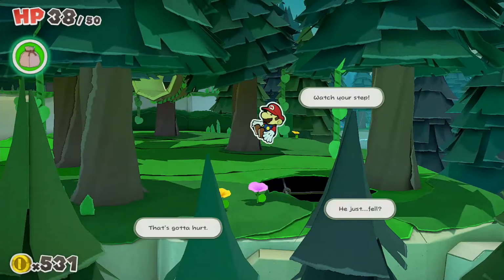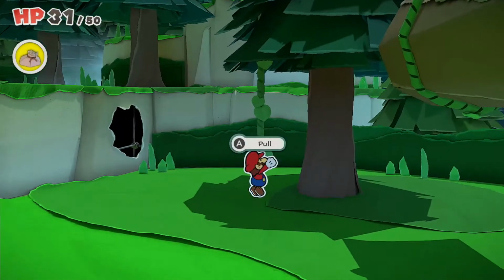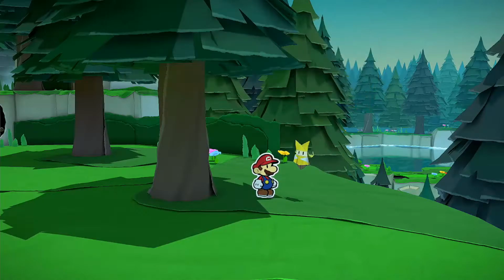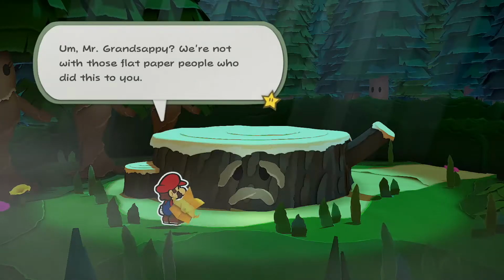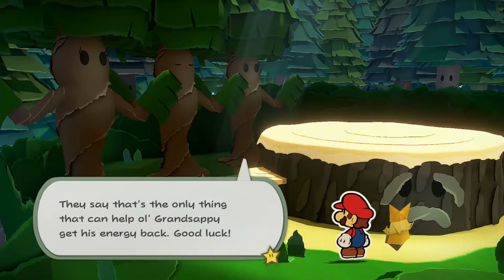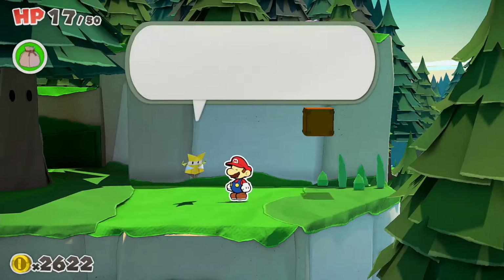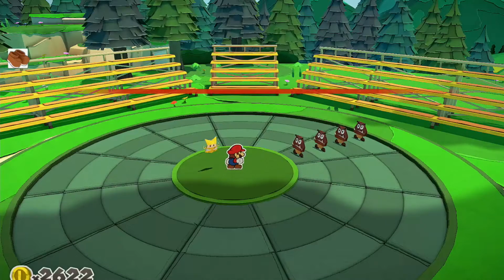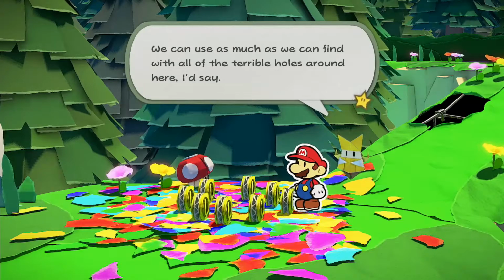The Talking Trees!! - Paper Mario The Origami King Part 3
Welcome to part 3 of my let's play on Paper Mario The Origami King! In this video we meet the living trees!! I hope you all enjoy.